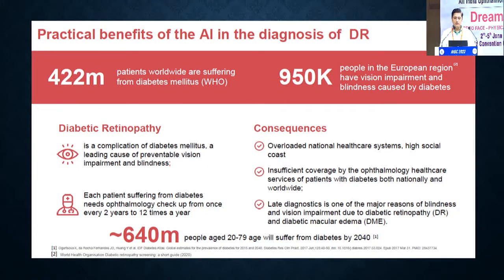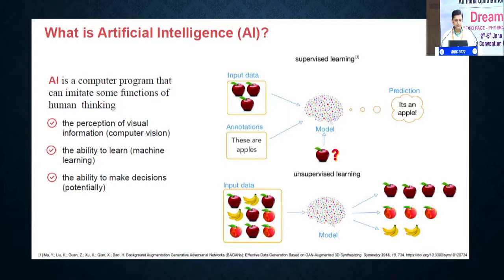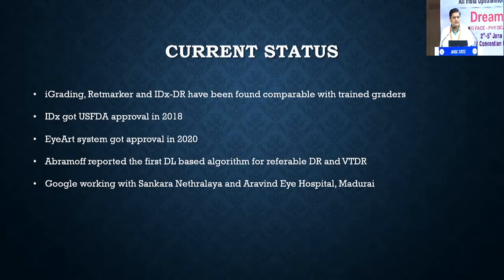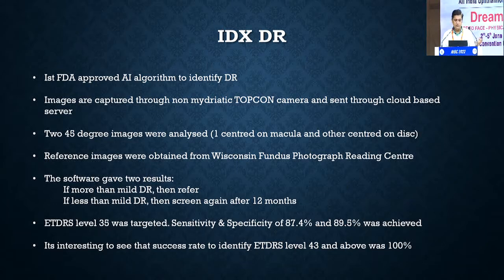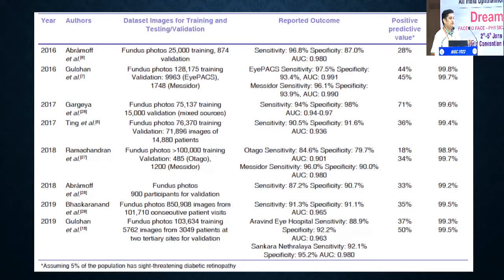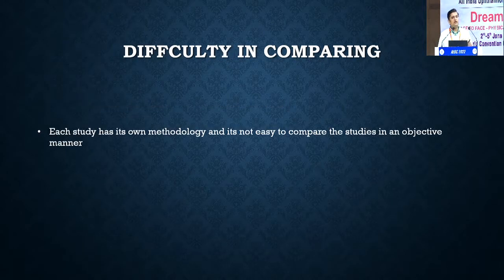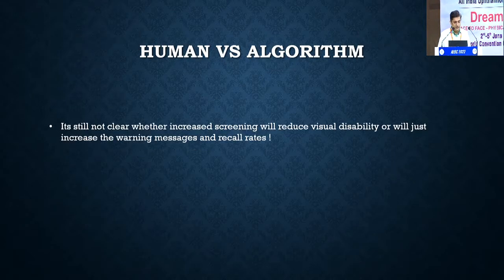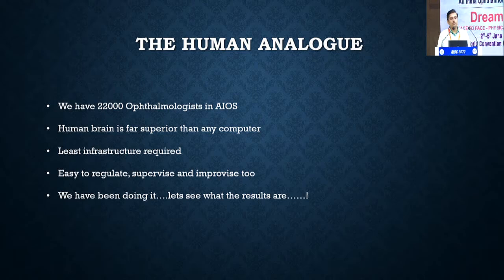AIOC2022 GP28 topic Dr MOHIT KHATTR Targets,projections , standardization strategies and contempora